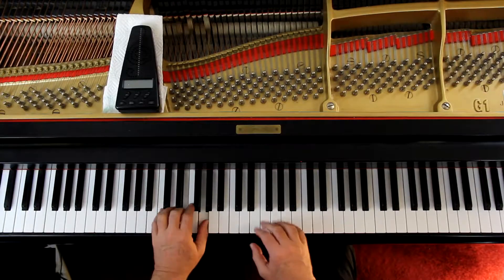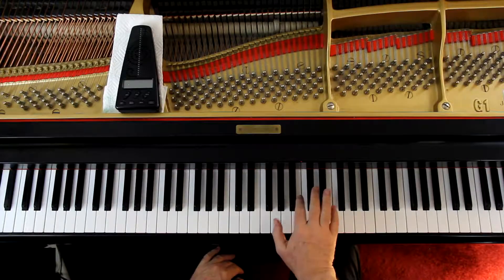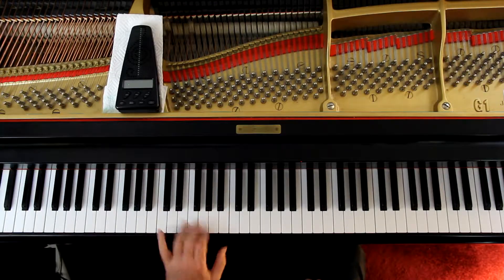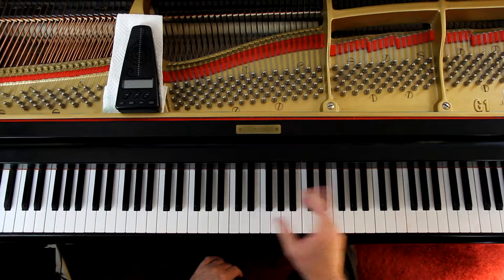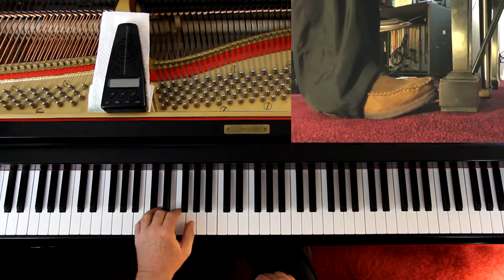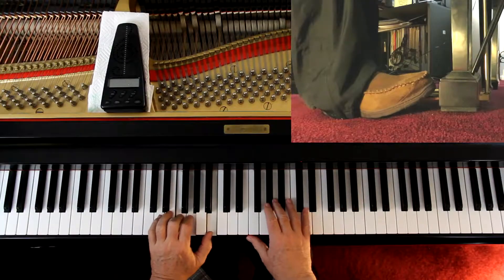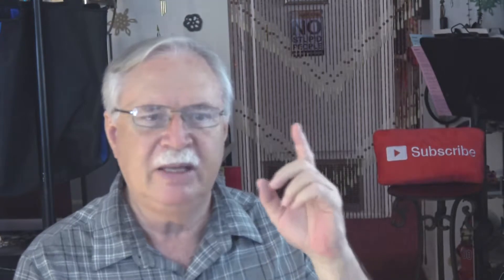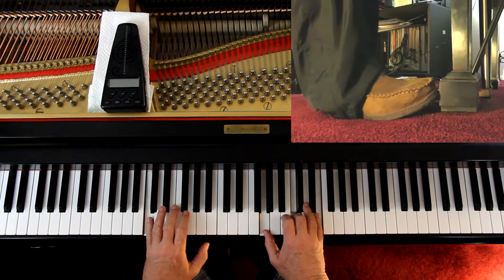Schaum Piano Course D-The Orange Book, Page 10, The Waltz King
An in-depth piano lesson on how to play The Waltz King (medley of Strauss waltzes) in Schaum Piano Course D-The Orange Book, Page 10.
by Strauss, Jr

Things to Remember - 0:00